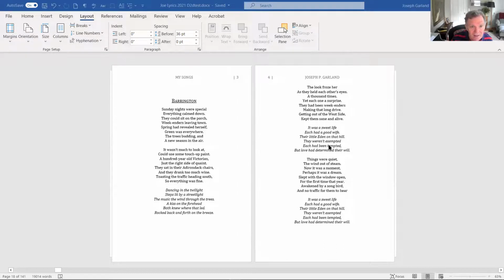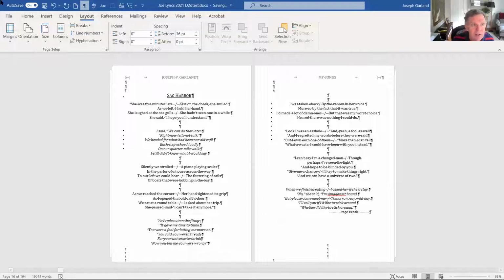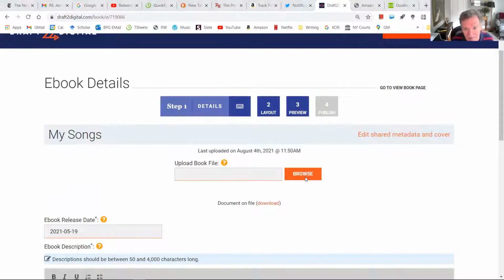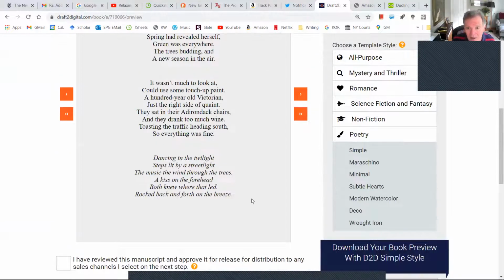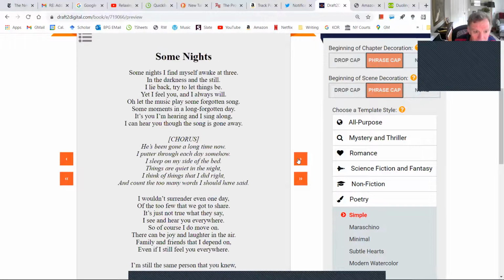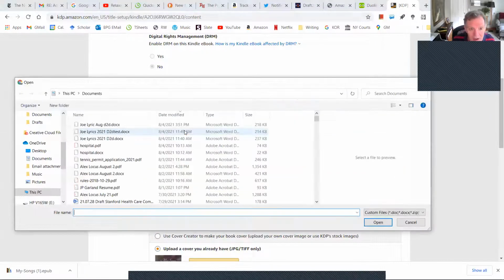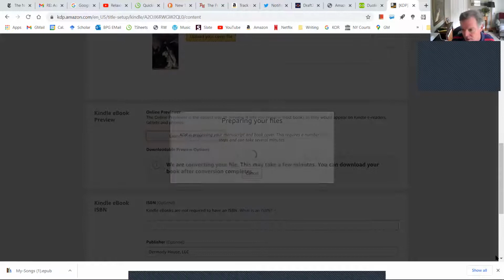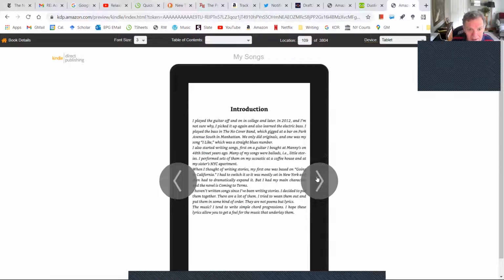Draft2Digital: Getting a poetry epub file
Draft2Digital has introduced a new template for poetry. Here, I give it a try.